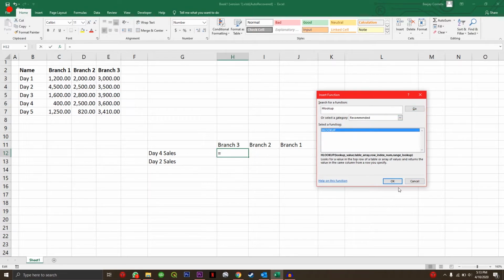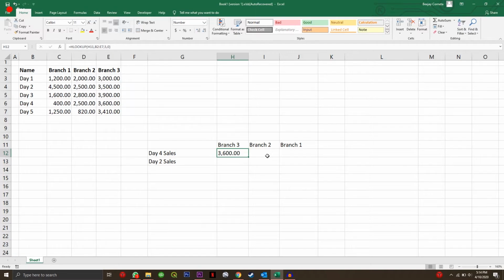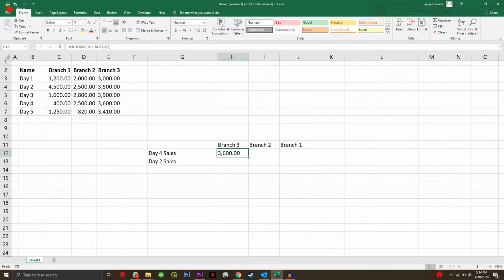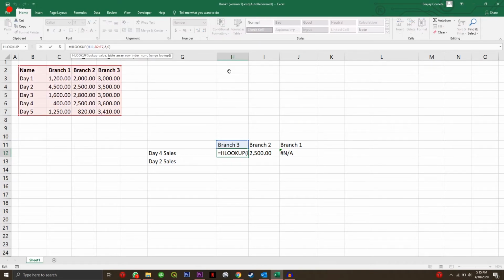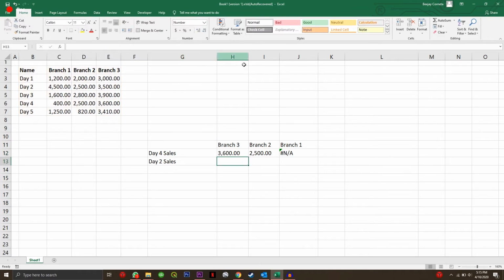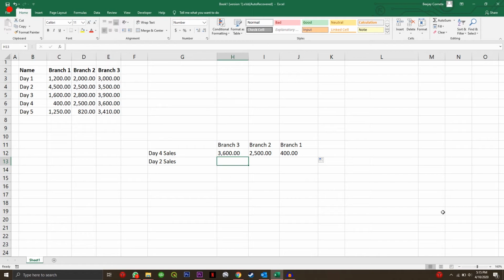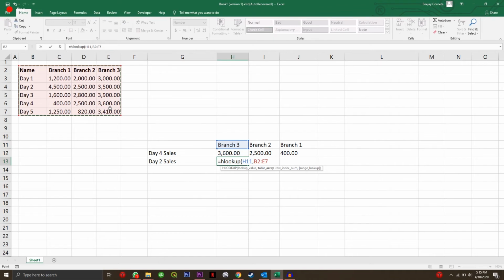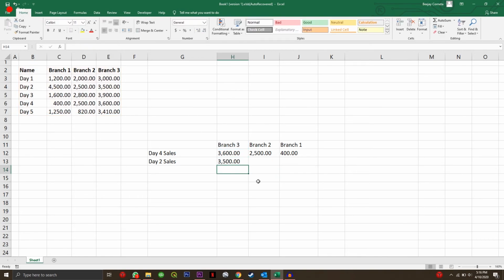How to use Hlookup in Excel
Excel Hlookup !!